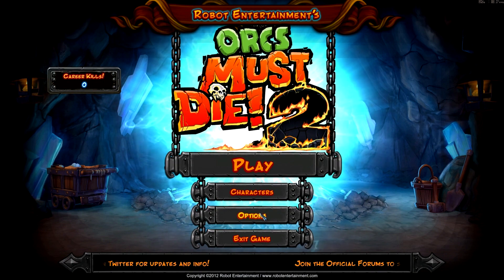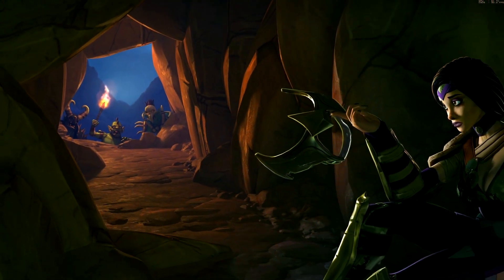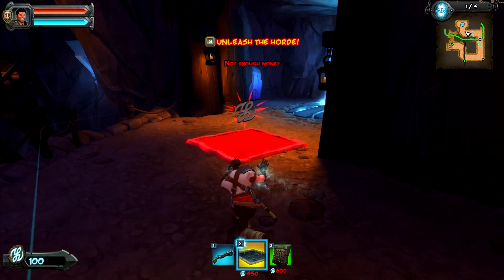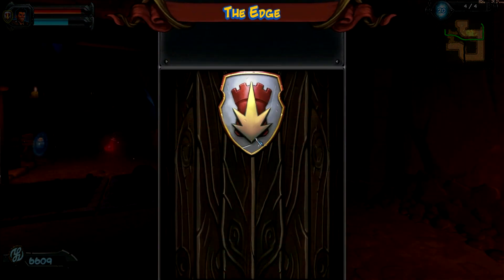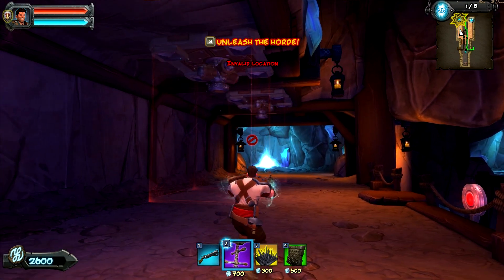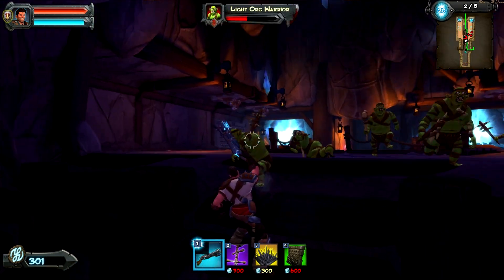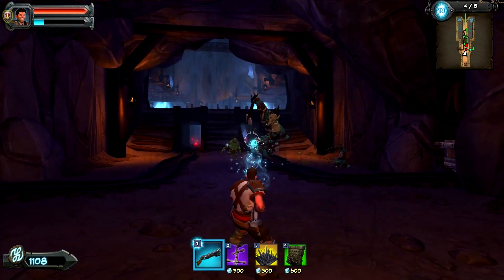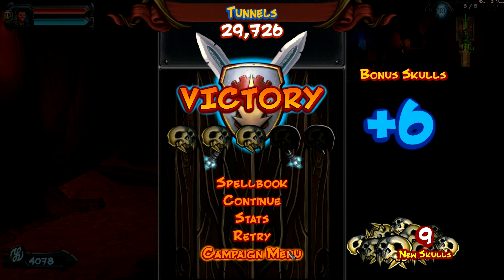Orcs Must Die 2: Demo Gameplay in 1080p HD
Enjoy this random gameplay video of the Steam demo for Orcs Must Die! 2 .  This is much like the first, except with a new co-op mode (which I couldn't show you in the demo).  It also features new weapons, traps, and the ability to upgrade your traps.

Orcs Must Die! 2 is made by Robot Entertainment , and it will be released on July 29, 2012.  Tell me how you like these random demos, and if I get enough support, I will do these more in the future!